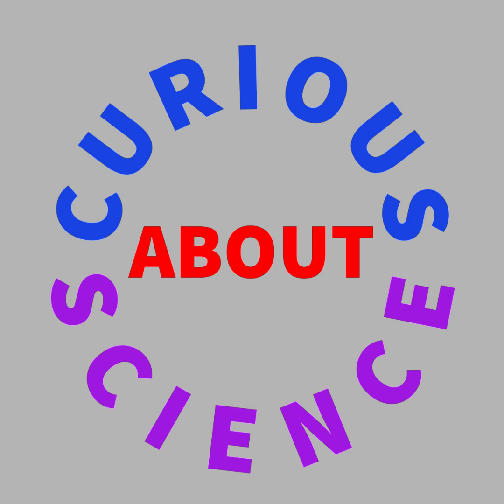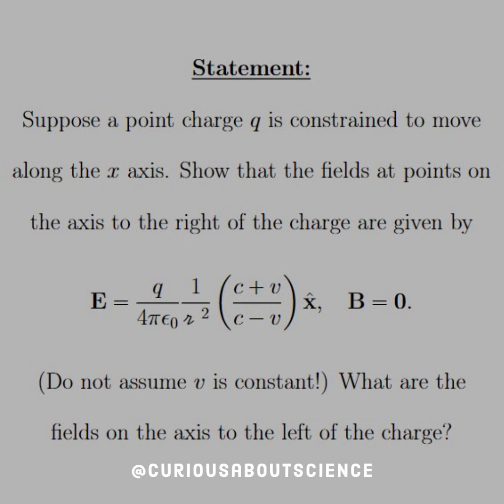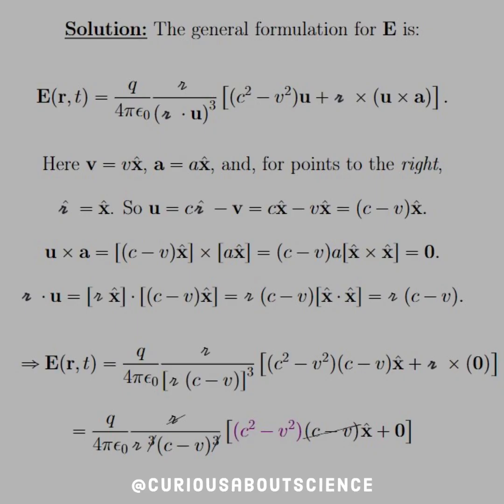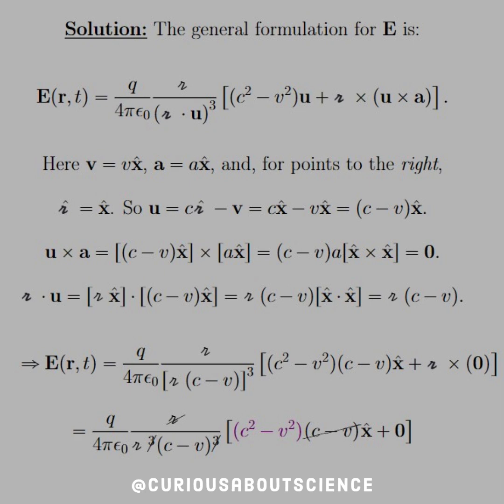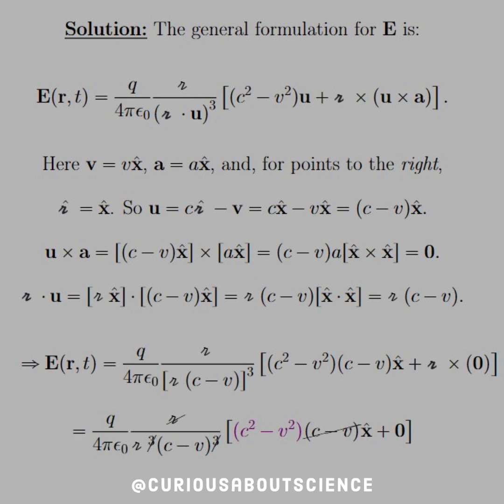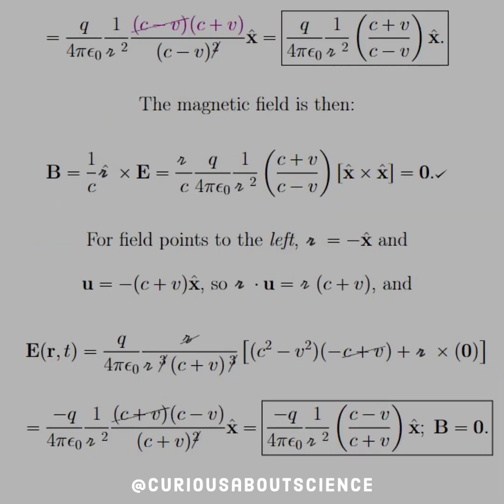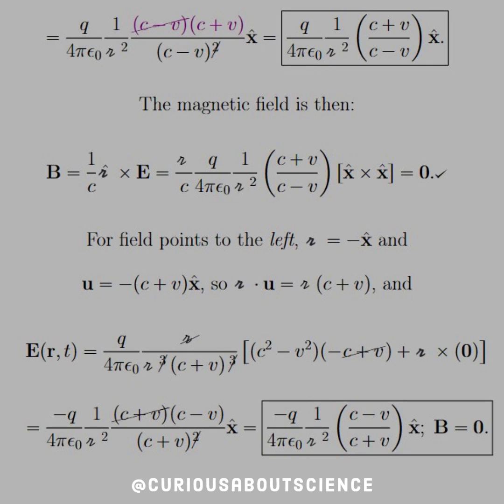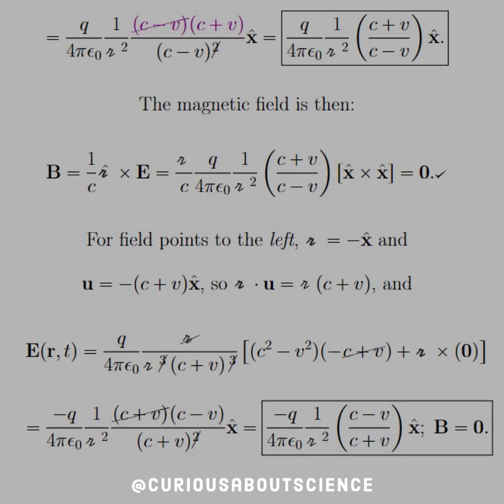Problem 10.20 - Point Charges, The Fields of a Moving Point Charge: Introduction to Electrodynamics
◉ This was a fun question, and one that will definitely be utilized again! The general form given for this setup, just be aware of the sign changes and when they happen!

• Happy Learning!